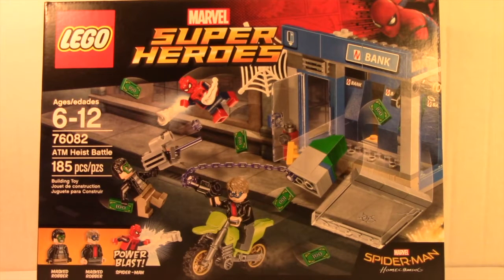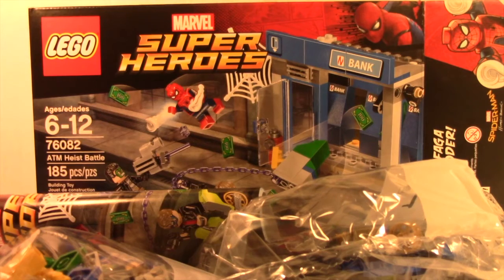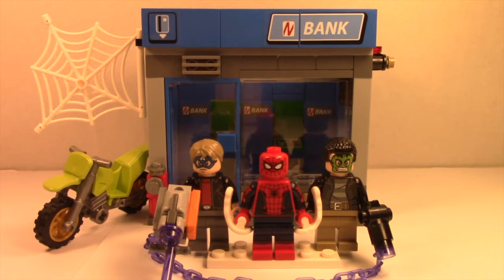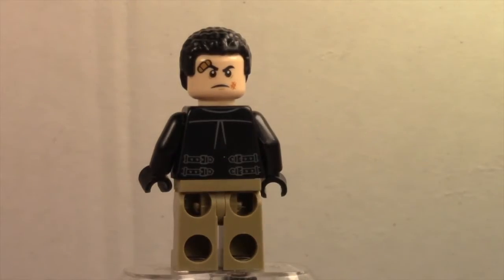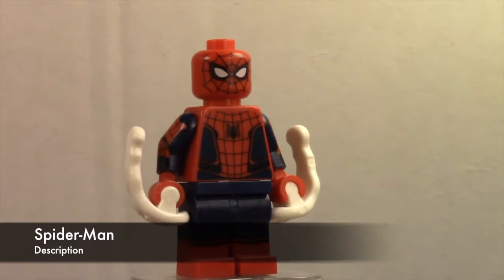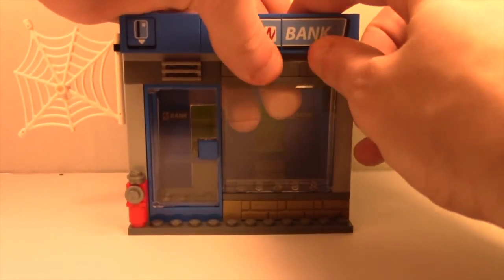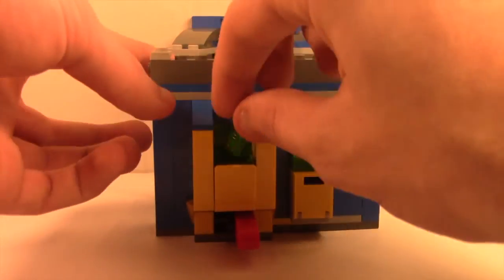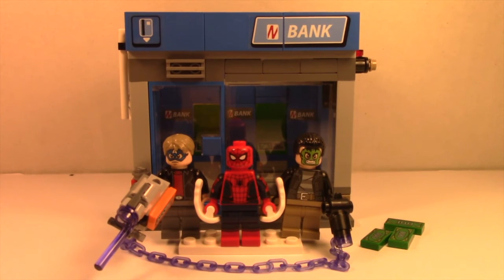Lego Set 76082 Spider-Man Homecoming ATM Heist Battle Set Review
Hey guys This Is My Review Of Lego Set Number 76082 ATM Heist Battle. Hope You Enjoy.